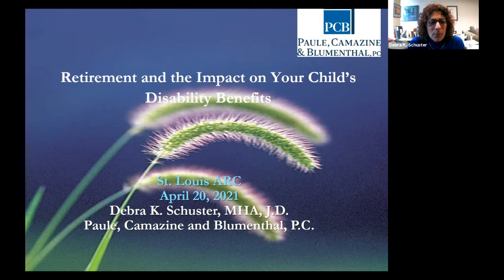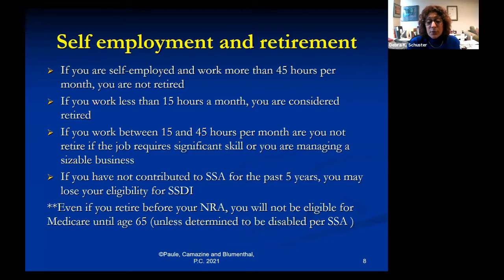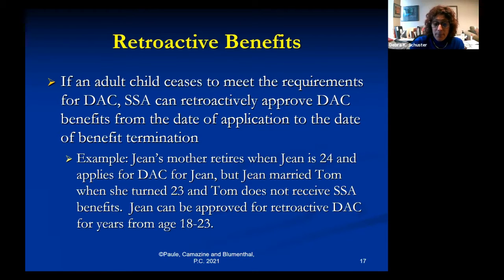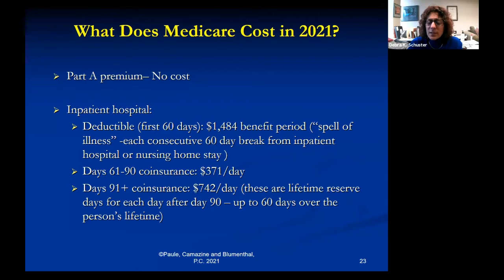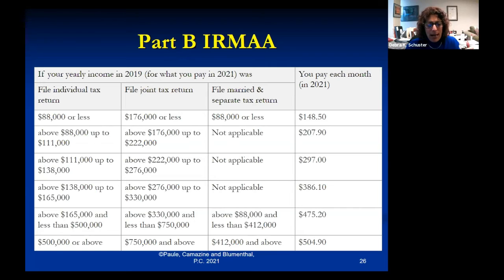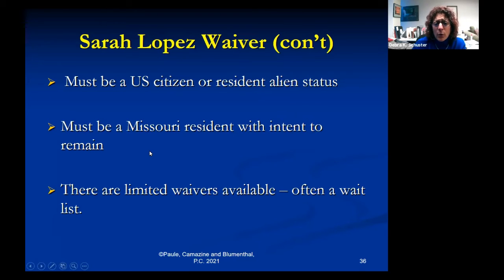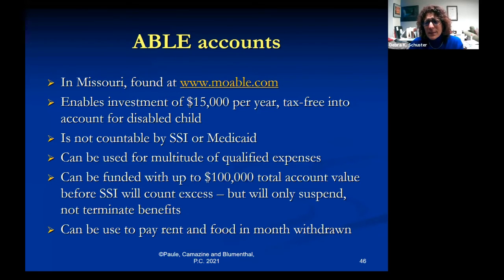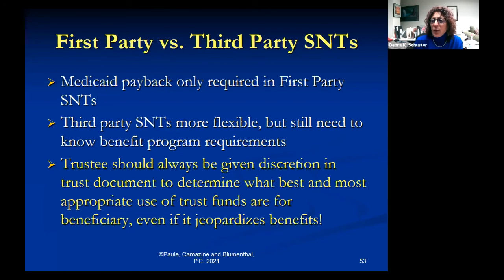Retirement and the Impact on Your Child's Benefits Workshop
When a caregiver retires, this can change SSI and Social Security benefits for your family member with disabilities. This workshop will cover what changes take place and how to plan for those changes.

Presenter: Debra K. Schuster, Attorney/Elder and Adult Mediator, Paule, Camazine & Blumenthal, P.C.

00:00 Introduction
00:21 What is your normal retirement age?
02:18 Common Social Security Administration abbreviations to know
04:05 How the Social Security benefit is determined
05:31 When do you first become eligible to retire?
09:06 Self-Employment and Retirement
11:00 How does the retirement of the parent affect the child's benefits?
12:03 How SSA defines "disabled" for a child
12:31 What is the amount of the disabled adult child (DAC) benefit?
22:19 Caregiver Spouse Benefit
23:18 What is the maximum family benefit amount?
24:47 Other benefits the child may be eligible for
26:48 What does Medicare cost?
42:02 How the Medicare Income-Related Monthly Adjustment Amount (IRMAA) can affect the DAC benefit
43:17 How can a disabled adult child afford Medicare costs?
45:26 Medicaid for individuals with disabilities
50:11 Medical Assistance for disabled children
52:08 When a disabled child is 18 or older
53:28 Employer Sponsored Health Insurance coverage for your child with a disability
54:19 Supplemental Security Income (SSI) for Children
57:05 Additional ways to financially protect a disabled child